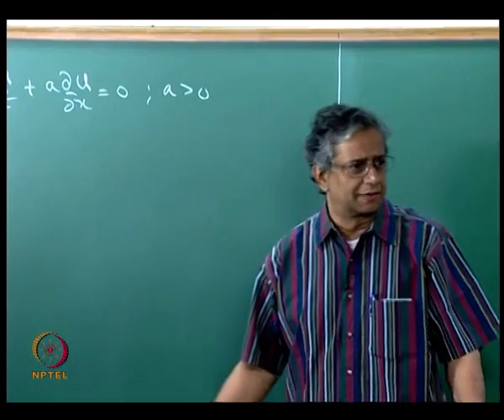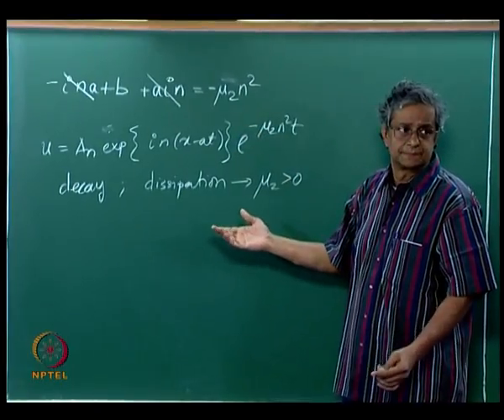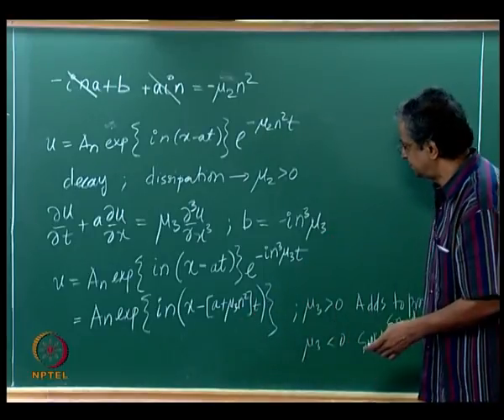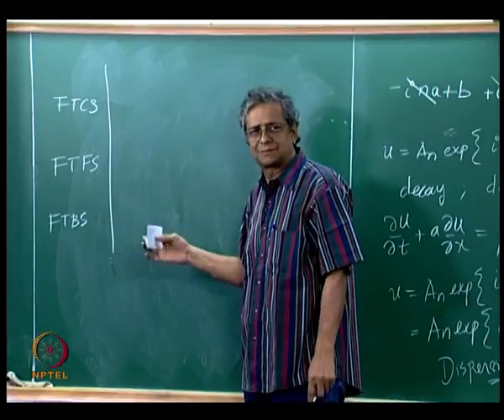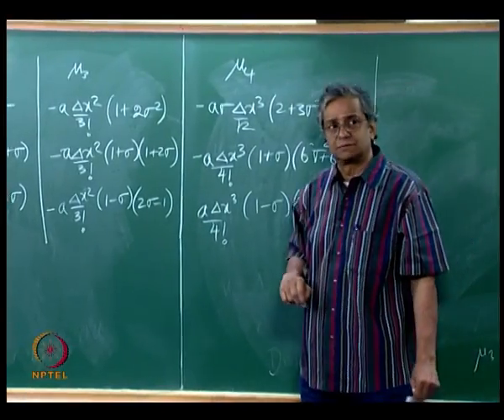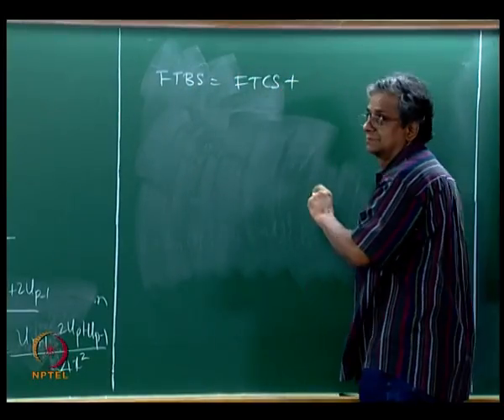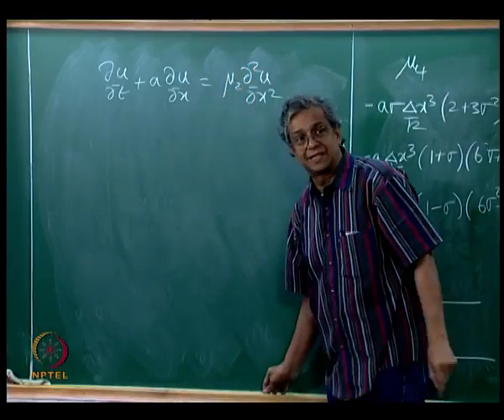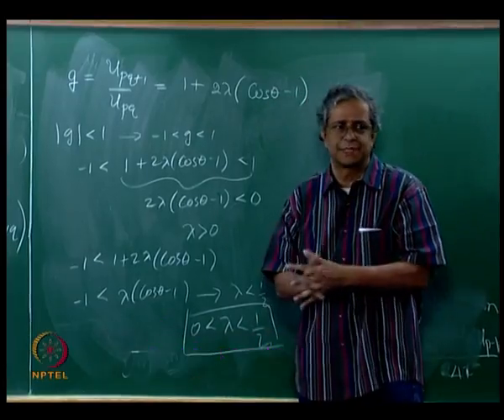Effect of higher derivative terms on Wave equation